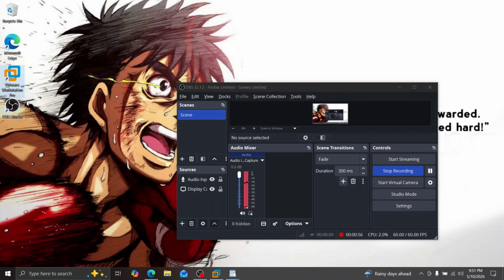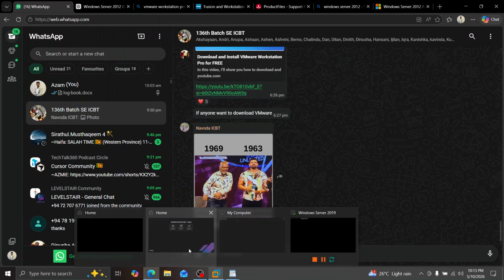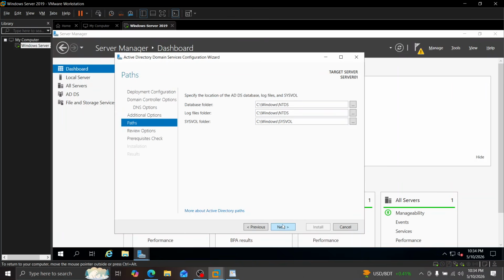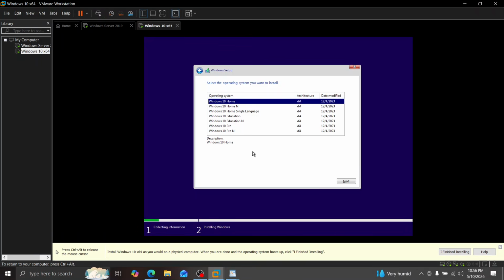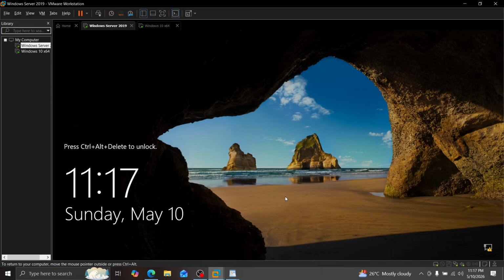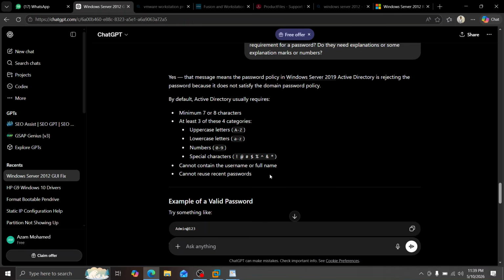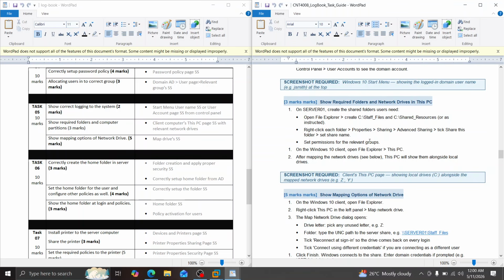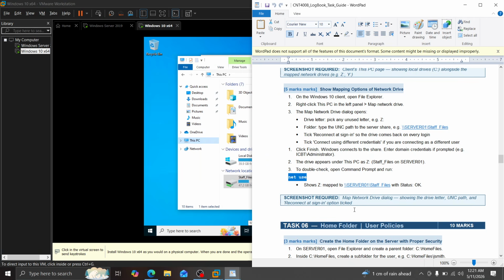Windows Server 2019, AD DS & Client Setup on VMware | Full Networking Lab Tutorial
In this practical lab tutorial, we install and configure Windows Server 2019 and Windows 10 using VMware Workstation Pro.

Topics covered:
- Windows Server 2019 installation
- Server configuration and IP setup
- Domain Controller promotion
- DNS configuration
- nslookup testing
- Windows 10 client setup
- Joining client to domain
- User and group creation
- Password policy configuration
- Network drive mapping

Technologies used:
- Windows 10
- Active Directory
- DNS
- Group Policy

Ideal for networking students, lab practicals, and beginners learning Windows Server administration.